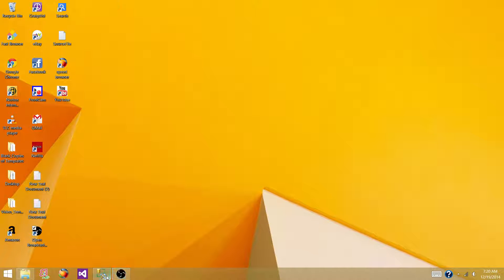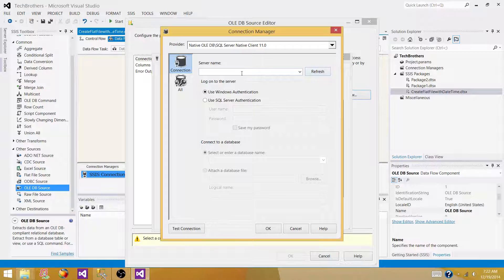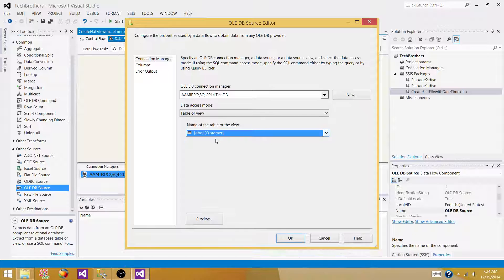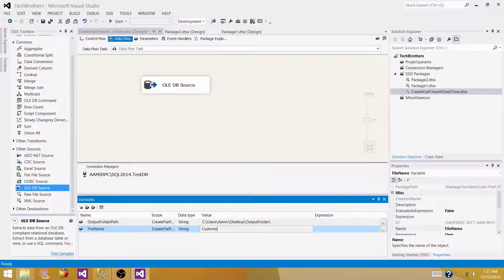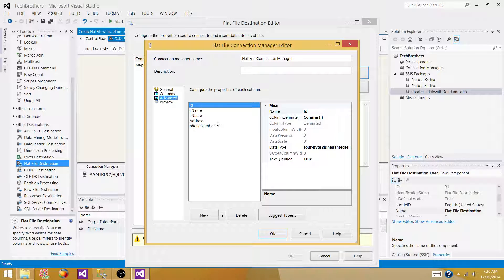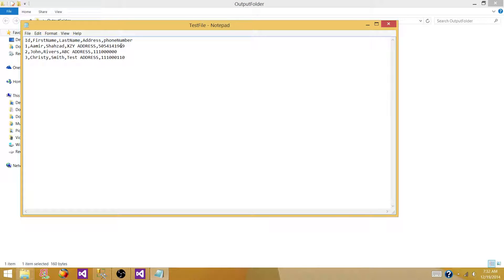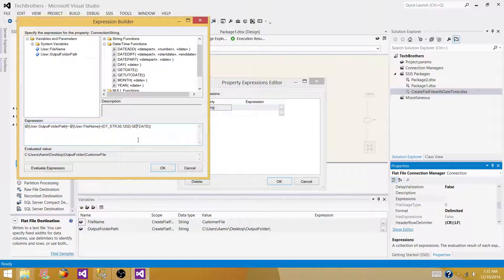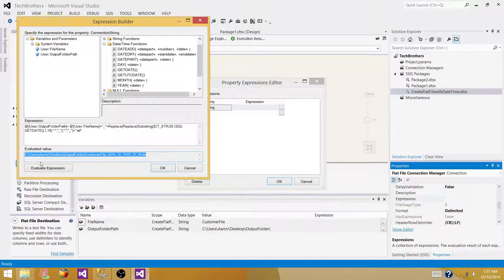SSIS Tutorial Part 13-Create Comma Delimited File with DateTime from SQL Table in SSIS Package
In this video you will learn step by step how to extract data from a SQL server data and generate Comma Delimited File by using SQL server Integration Services Package.

You will learn following Tasks/ Transformation of SSIS in this video
 How to create SSIS Project
How to create an SSIS Package
How to use Data Flow task to read data from a Table and create flat file
How  to use OLE DB Source in SSIS Package
How to use Flat File Destination in SSIS Package
How to use Variables in SSIS Package
How to write expressions in SSIS Package
How to generate text file with date time in ssis package with each execution